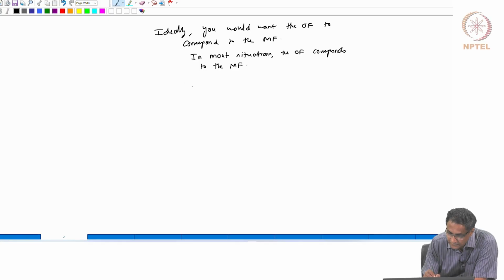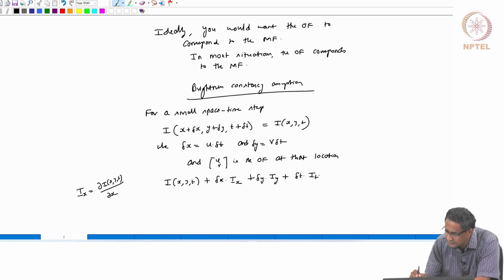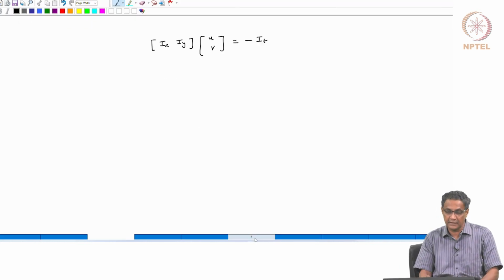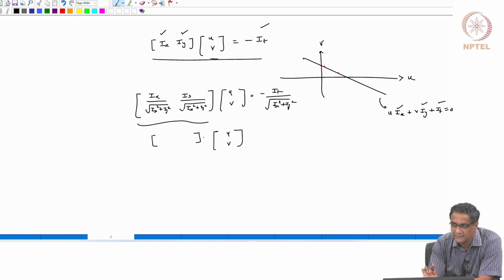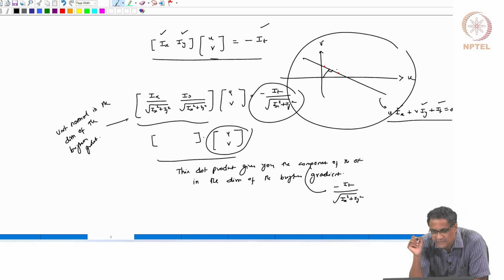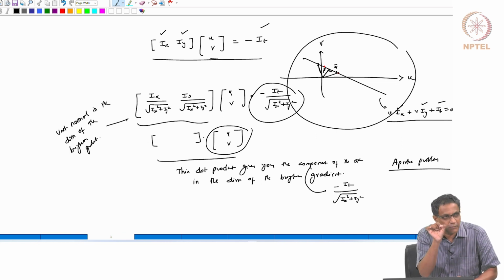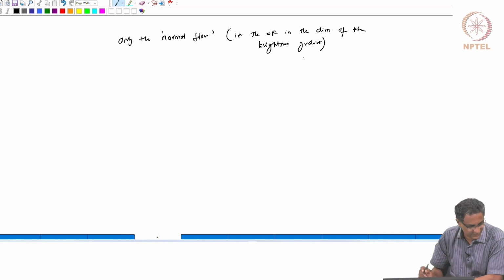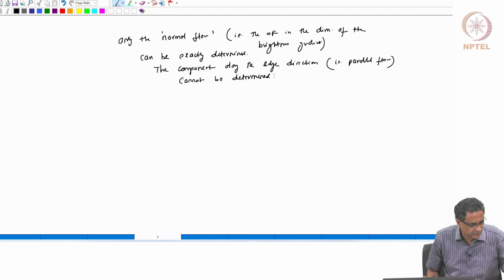#80 Mid Level Vision | Part 2 | Modern Computer Vision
This lecture focuses on optical flow, a technique for estimating the apparent motion of objects in an image sequence. It explains the concept of brightness constancy assumption, which states that the intensity of a point in the image remains constant as it moves across frames. The lecture highlights the aperture problem, which arises when only local information is available, making it impossible to determine the motion component parallel to the image gradient. This problem emphasizes the need for additional constraints or information to resolve the ambiguity in motion estimation.